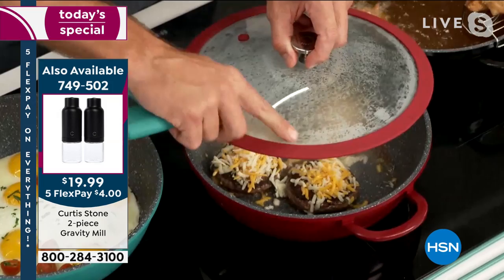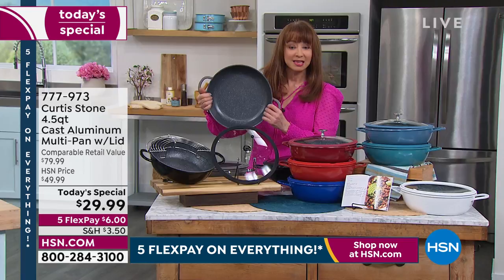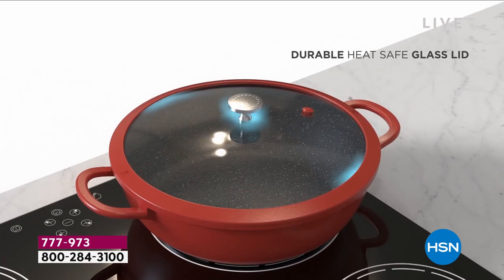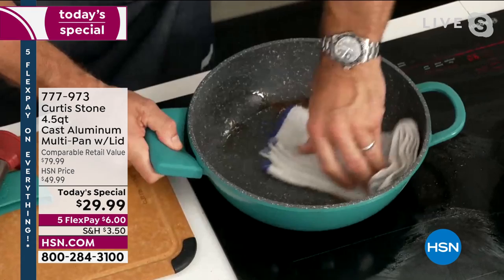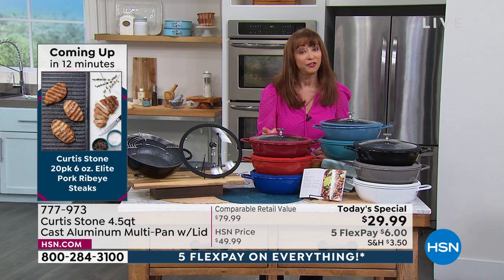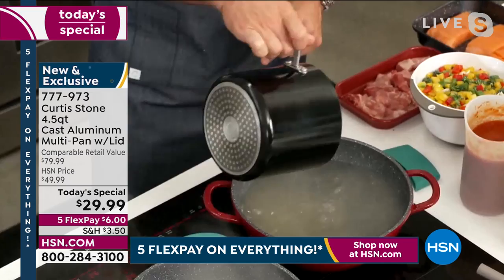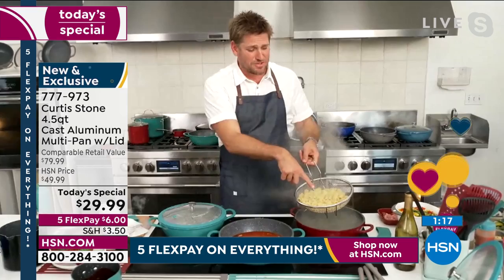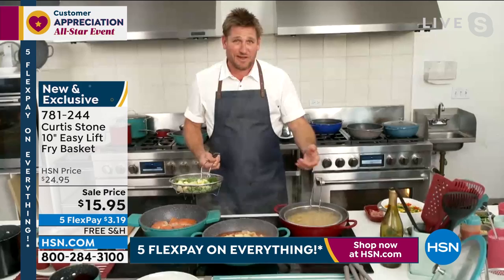HSN | Chef Curtis Stone 04.23.2022 - 09 PM